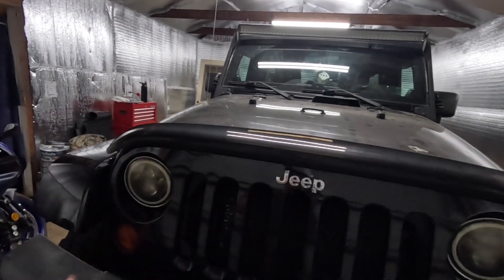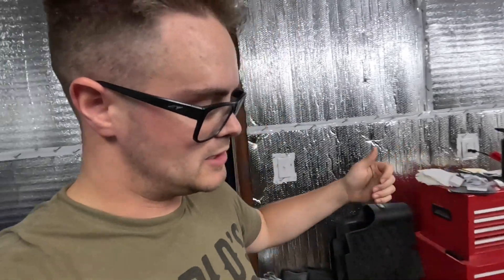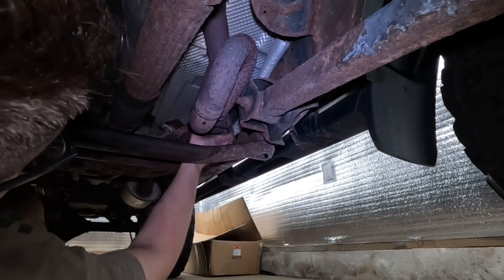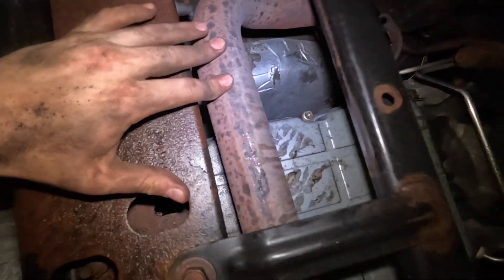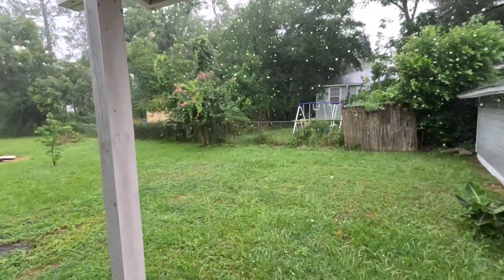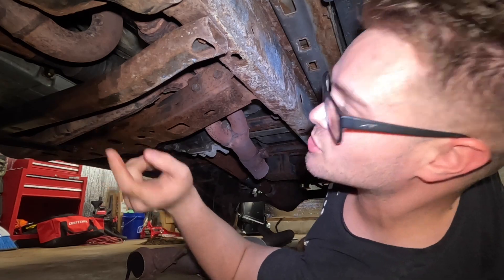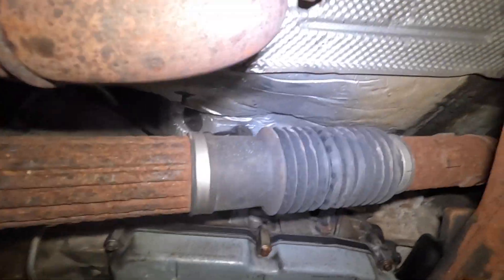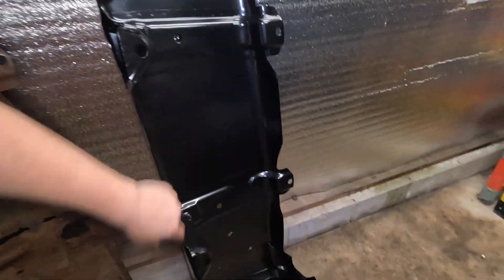Cutting off my Jeep’s Exhaust